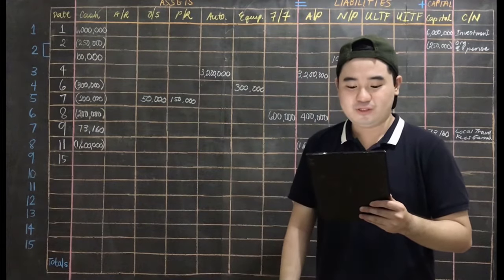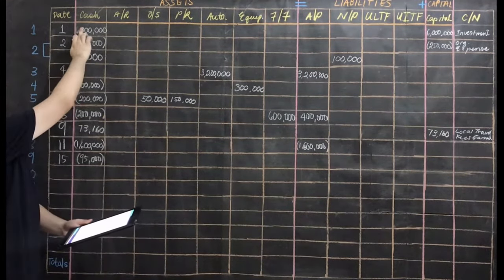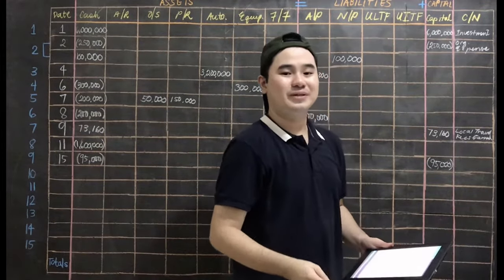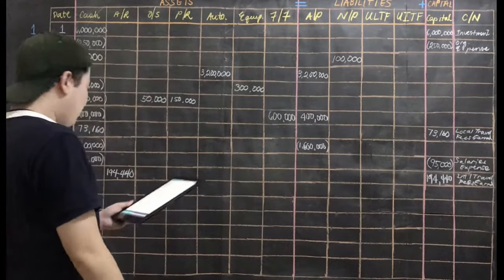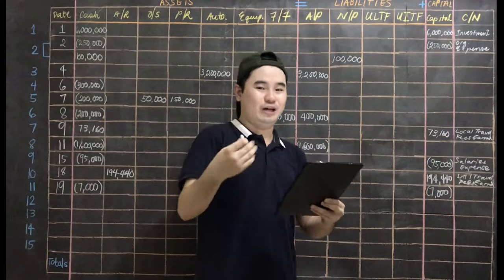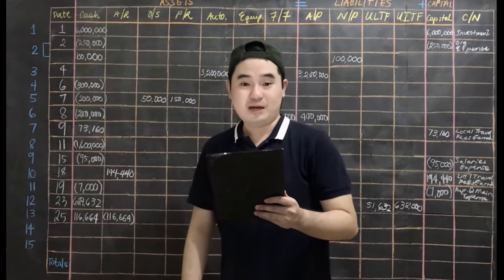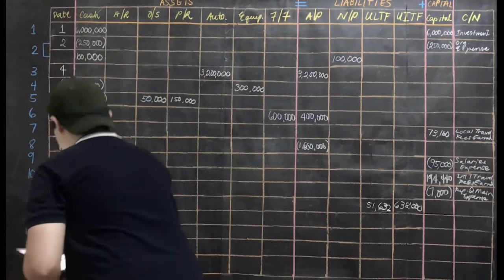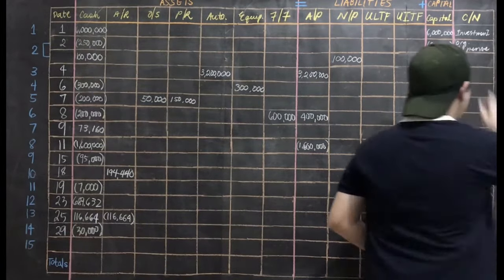Lesson 012 - Analysis of Business Transactions (Financial Transaction Worksheet)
Lesson 012
Analysis of Business Transactions (Financial Transaction Worksheet)